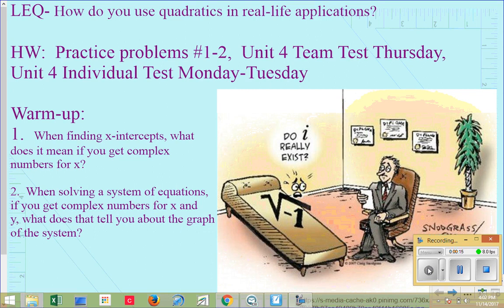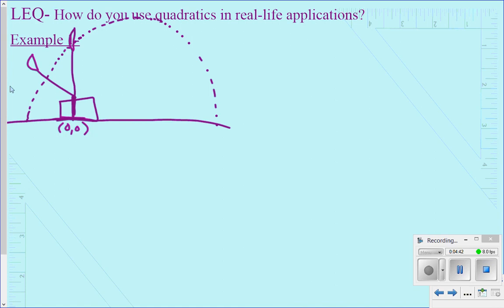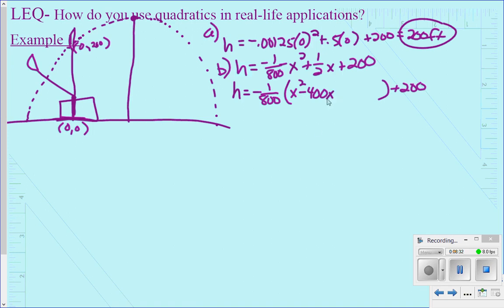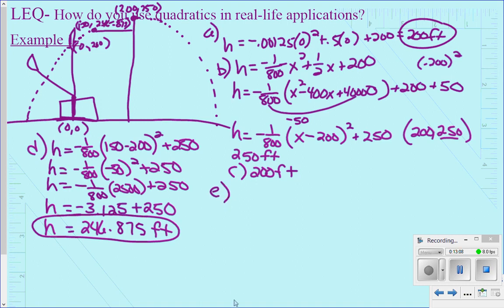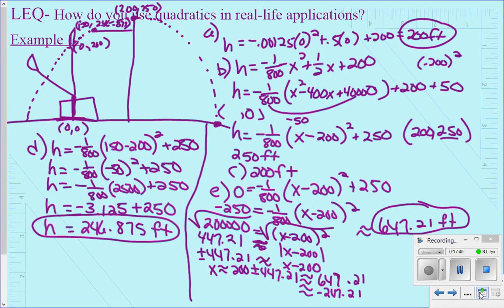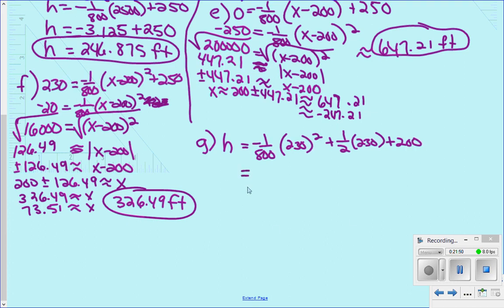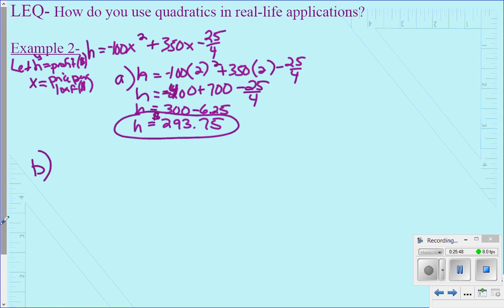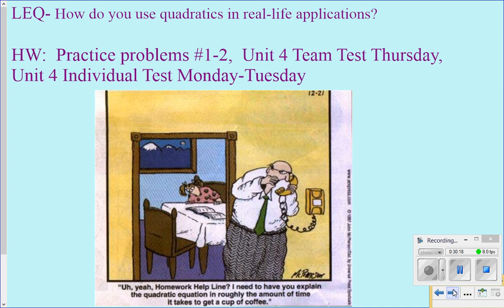Unit 4 day 15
Algebra 2
More real-life applications of quadratics